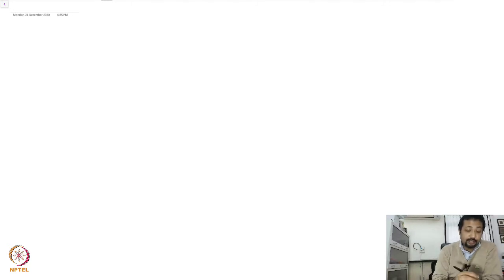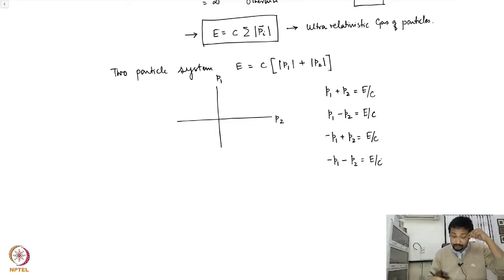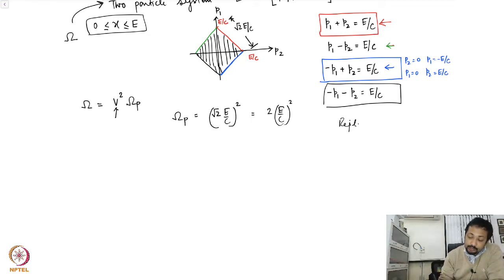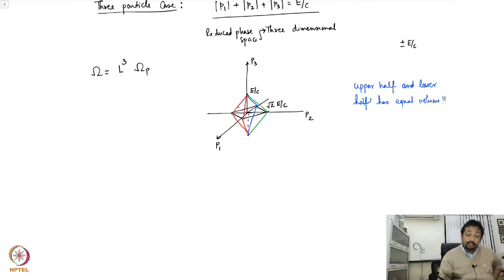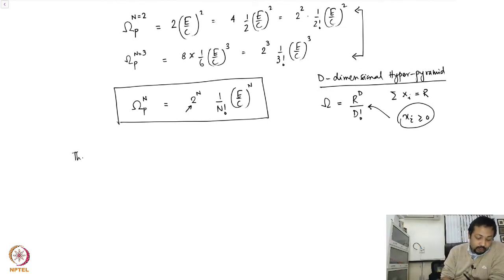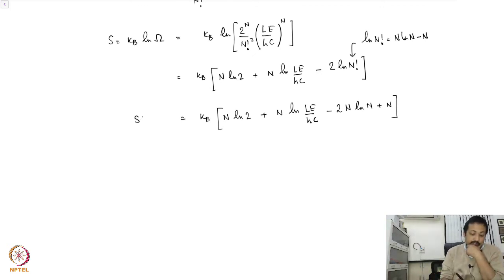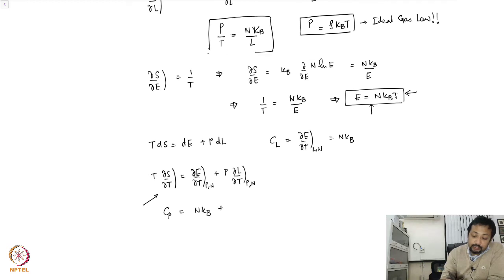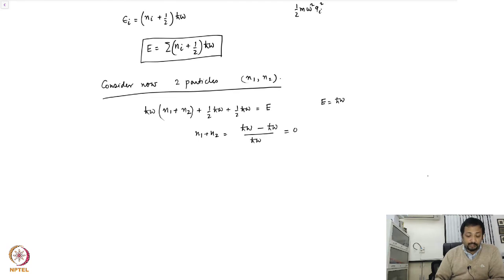mod06lec26 - Examples of Microcanonical Ensemble - Ultra-Relativistic Gas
Examples of Microcanonical Ensemble - Ultra-relativistic Gas